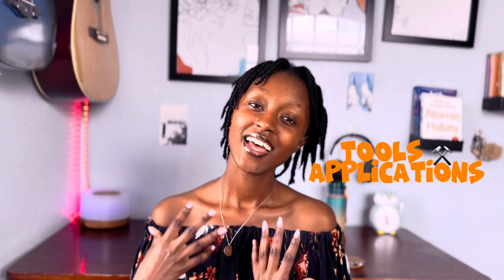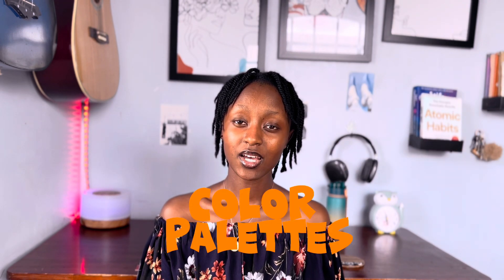Must-Have and Essential Tools for a Powerful Brand! 🛠️ | Canva, Coolors, ChatGPT, Notion & More!"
"Essential Tools for Building a Powerful Brand! 🛠️ | Canva, Coolors, ChatGPT, Notion & More!"

🚀 Unlock the secrets to successful brand building with this in-depth guide to the must-have tools and applications! In this video, we explore the powerhouse combo of Canva for stunning designs, Colors for captivating color palettes, ChatGPT for engaging content creation, and Notion for seamless collaboration. Whether you're a budding entrepreneur, established brand, or creative mind, these tools are game-changers! 🔥

🎨 Canva: Elevate your visual branding with Canva's user-friendly design platform.
🌈 Colors: Discover the art of color harmony and create eye-catching palettes effortlessly.
💬 ChatGPT: Unleash the power of AI for compelling content creation and engaging conversations.
📑 Notion: Streamline your workflow and boost productivity with this all-in-one collaboration tool.

Join me on a journey through the digital toolkit that will transform your brand into a standout success! 💻✨ Don't miss out on these essential resources—watch now and take your brand to the next level!